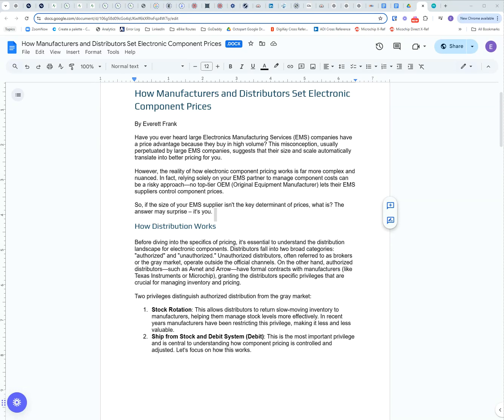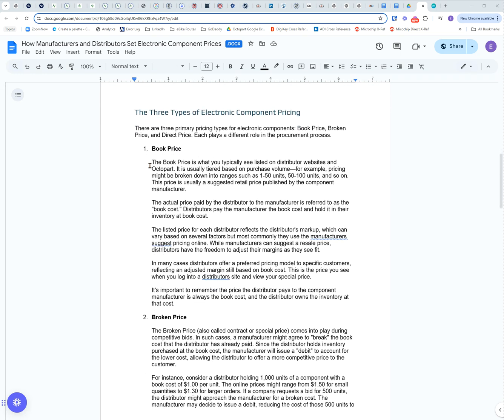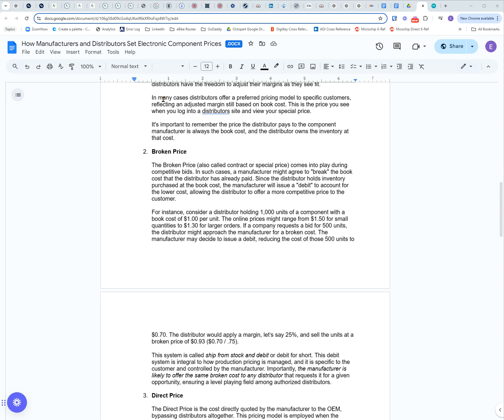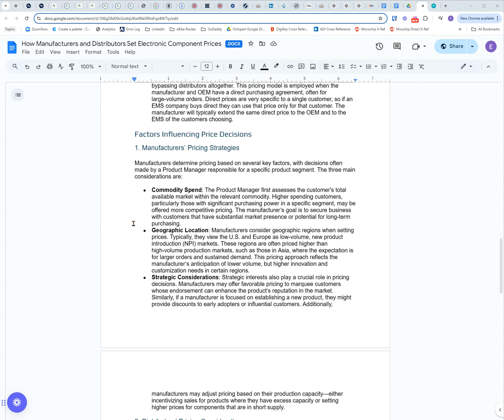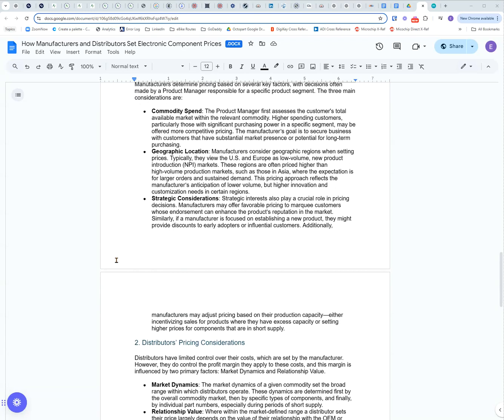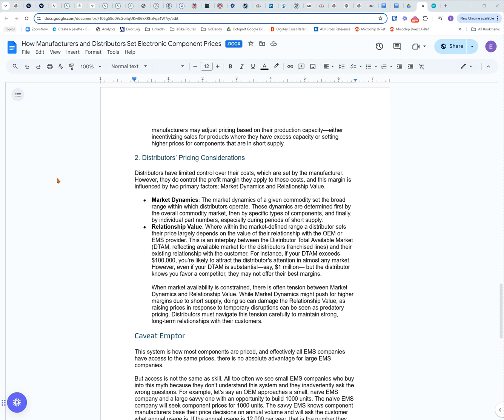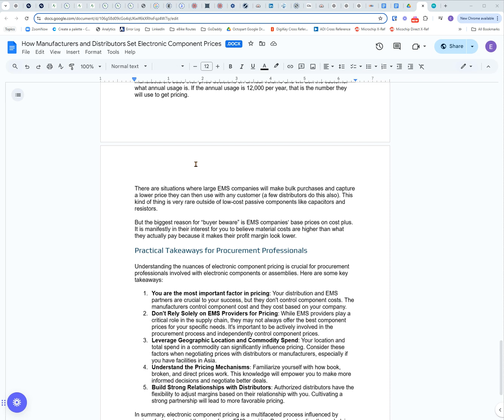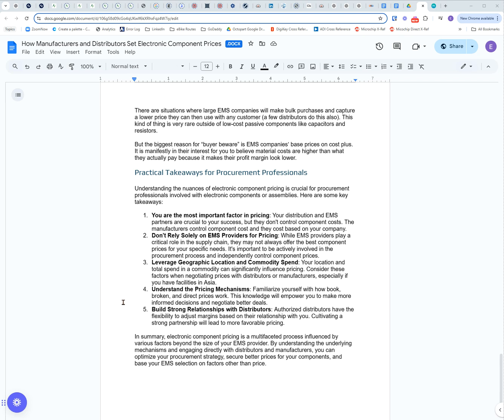How Manufacturers and Distributors Set Electronic Component Prices docx Google Docs Google Chrom